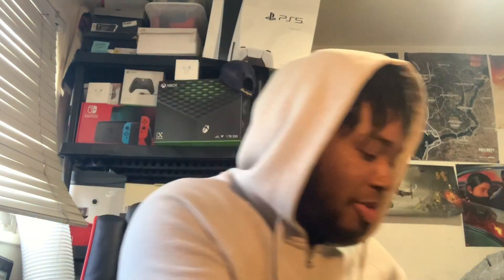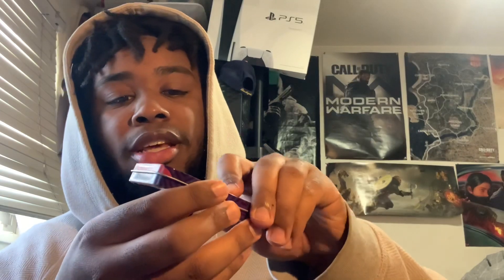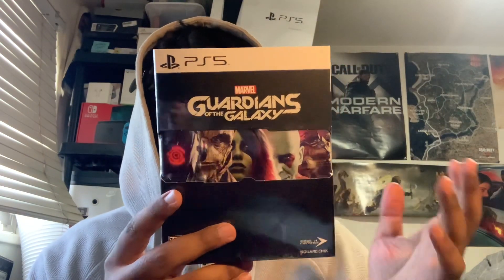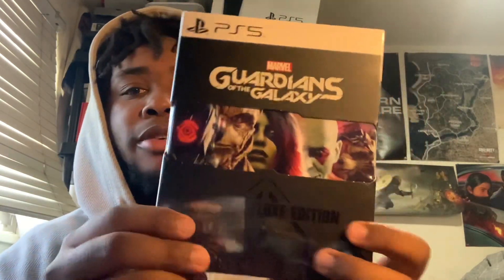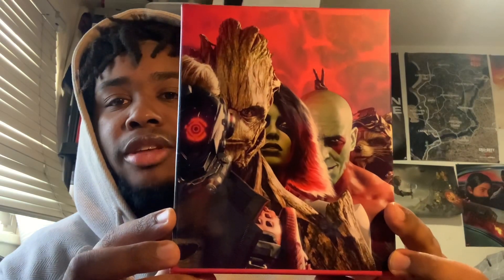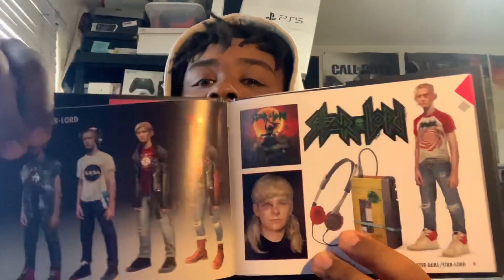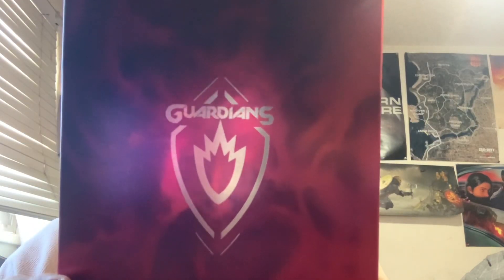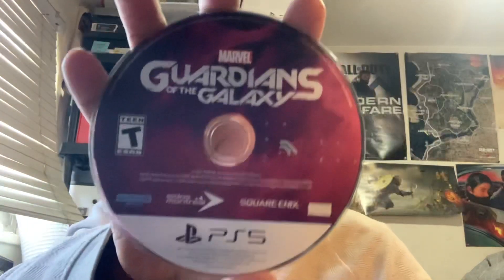Marvel Guardians Of The Galaxy Cosmic DELUXE Edition Unboxing!!